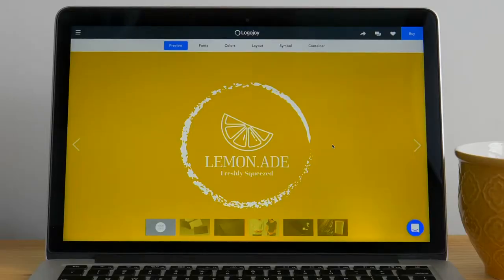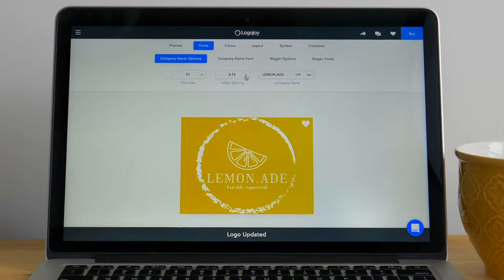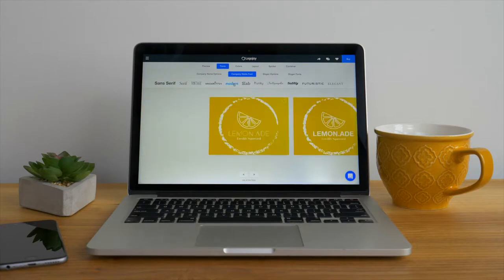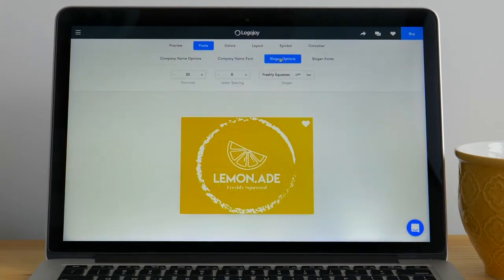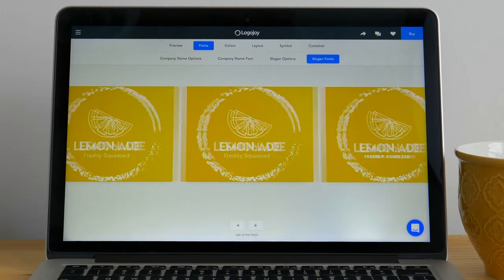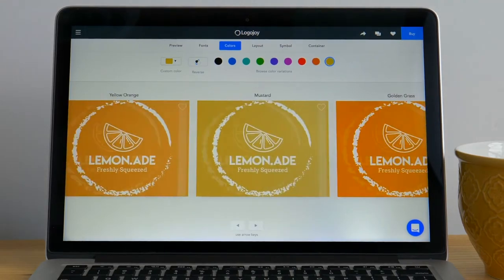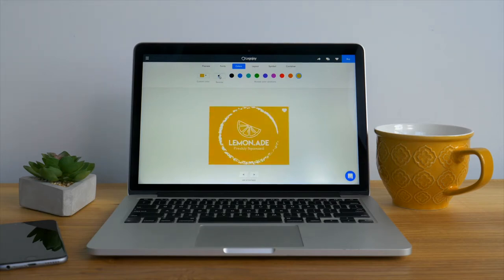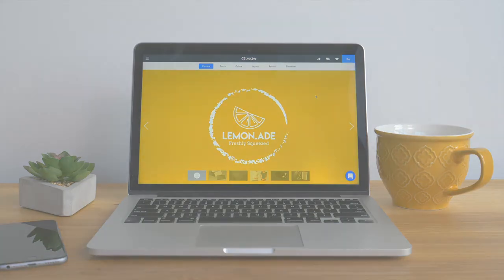how to change the font color of your logo online logo maker tutorial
Welcome back to Logojoy, the AI-powered online logo maker! We had fun playing with the basic features in the last video, and showed you how the generator can create a huge variety of logos for you to choose from.

Now it’s time to start fine-tuning your logo to make it into the perfect representation of your brand. Watch this video to learn how to tweak your logo's fonts and colors in the Logojoy editor.

Introduction to Fonts 0:20
Changing the company name, spacing, and size 0:30
Change the company name's font 0:46
Changing the slogan name, spacing and size 1:11
Change the slogan font 1:20
Changing color 1:42
Customizing color with the color picker 1:57
Invert logo colors 2:09